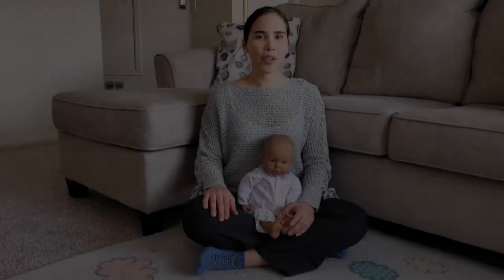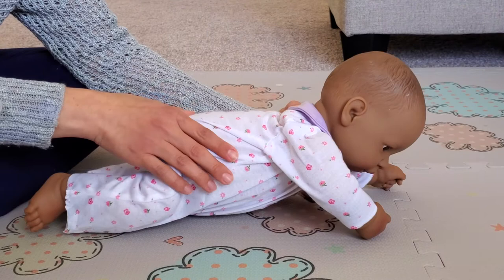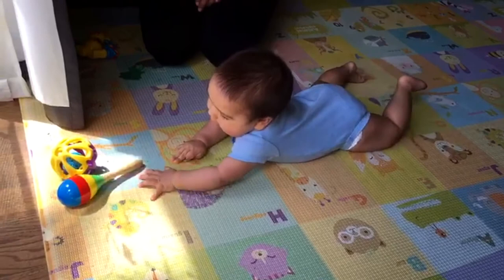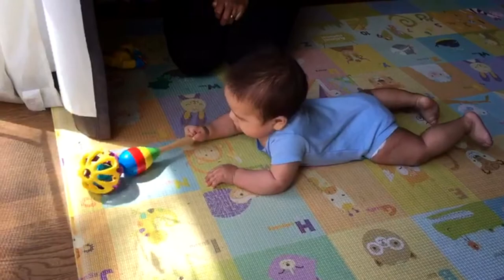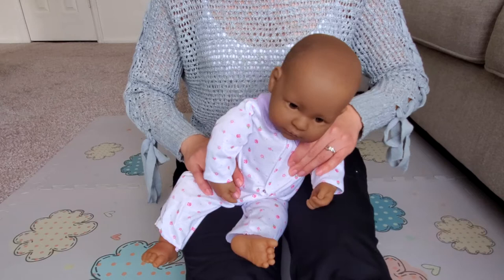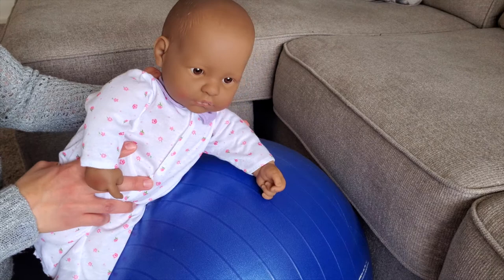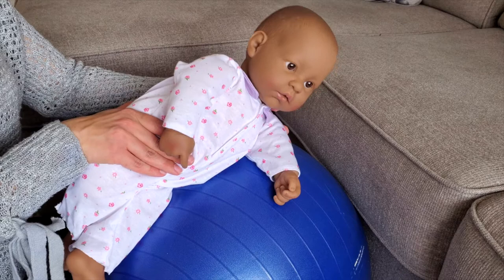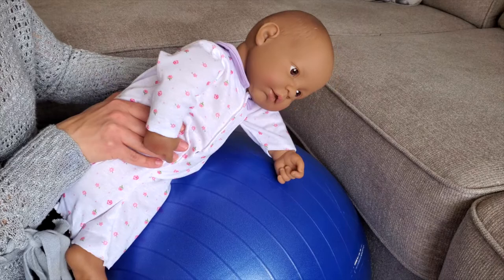Help Your Baby to Sit | Lorena Vargas Physical Therapist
Lorena Vargas, Physical Therapist, explains tips on how to help your baby or child to sit from being in 4 points and from side-lying.

Please let me know if you have any questions in the comments and I will try to answer you as soon as possible.

Lorena Vargas, Physical Therapist, Specialist in Neurorehabilitation with more than 10 years of experience working with children and adults in Latin America and The United States. She is passionate about working with children of all abilities including those with developmental delays, autism spectrum disorder, learning disabilities, cerebral palsy, brachial plexus injury, Down Syndrome, and other neurological conditions. Furthermore, she has experience working with adults with hemiplegia, Parkinson's Disease, Alzheimer's, neuromuscular disorders and spinal cord injury.

This content is not intended as a substitute for professional medical advice, diagnosis, or treatment. Always seek the advice of your doctor or other qualified healthcare provider with any questions you may have regarding a medical condition. All information provided by Sol Shine Physical Therapy and associated videos are strictly for informational and educational purposes. It is not intended to replace the advice of your healthcare provider. The information is not advice, and should not be treated as such. The information in this video is provided "as is" without any representation or warranty, expressed or implied.